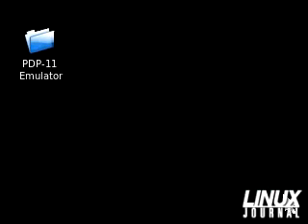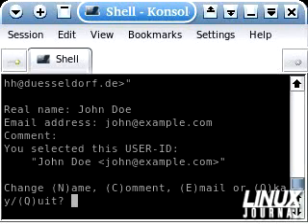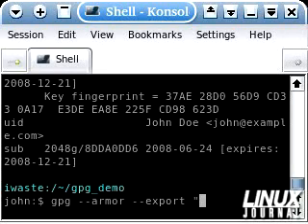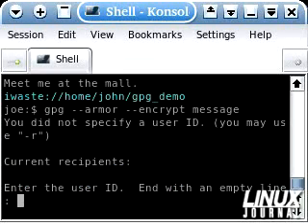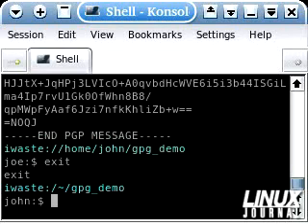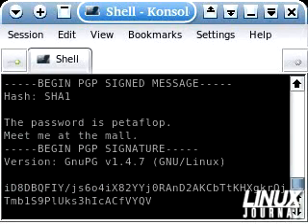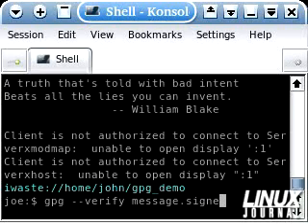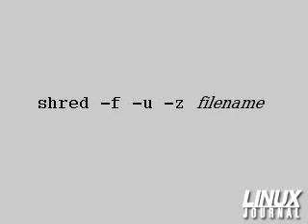Linux HOWTO #4, Part 2: Secure Your Data with PGP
At long last, #4 in the Linux Howto Series!

to see all new Howto videos.

This is the fourth installment in a new series called Linux HOWTOS. Every other week I will post a video explaining how to accomplish something using a GNU/Linux operating system. Please write requests for installments in the comments!

In today's time of rampant information crimes, including identity theft, security is more important to the average computer user than ever. This tutorial shows how you can use GnuPG to secure and verify data on your Linux box.

If you have any questions, please ask in the comment field, and I or someone else will do our best to answer. Please avoid 'RTFM'-style answers. They are not welcome. Also please post corrections if I mistakenly give some wrong information.

This video was created using only free and open source software tools: TightVNC, pyvnc2swf, ardour2, audacity, jackd, LAME, kolourpaint, cinelerra-cv, mjpegtools, and ffmpeg.